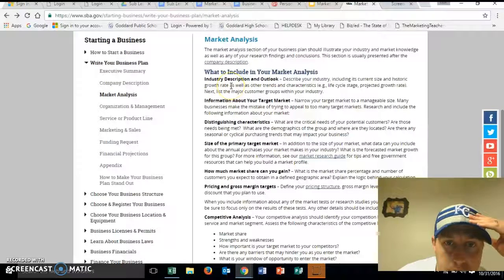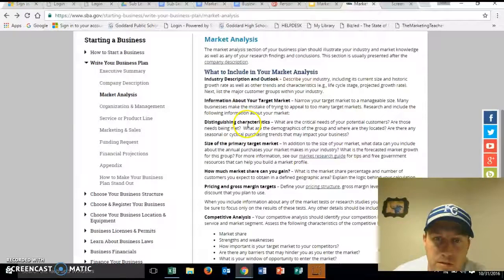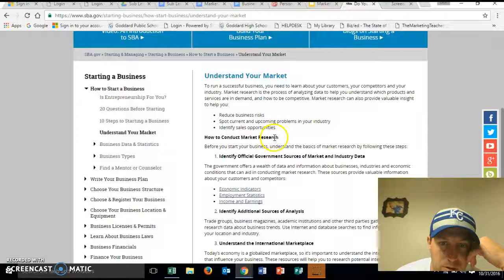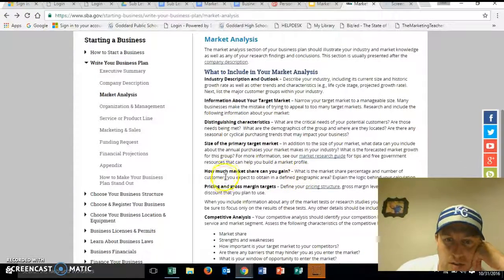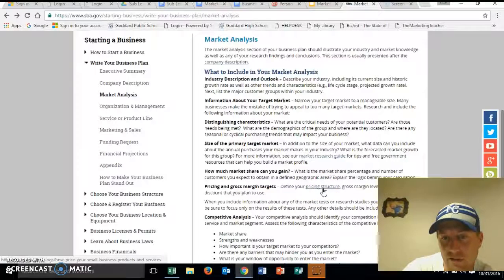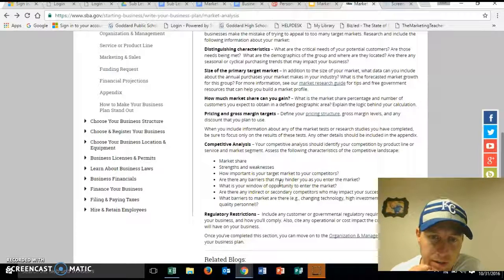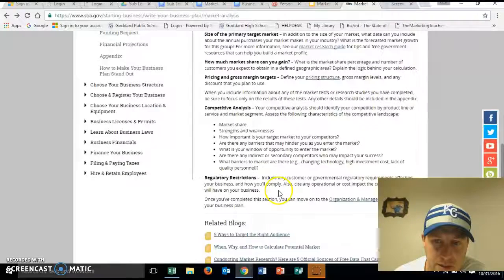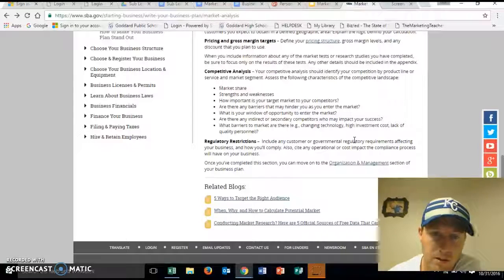Business Plan Video: Market Analysis and Organization